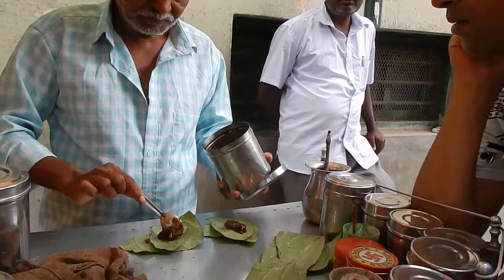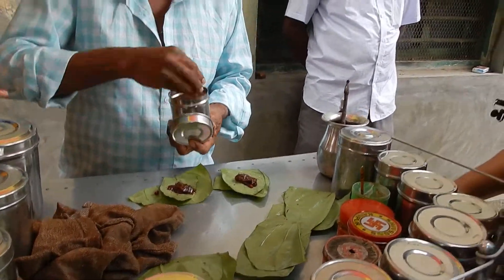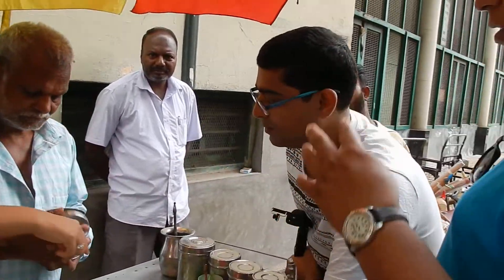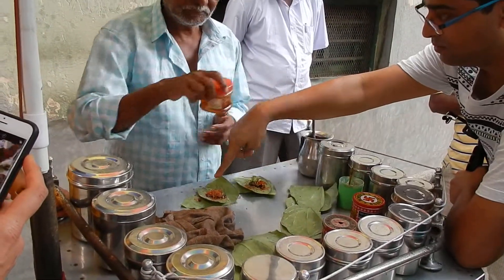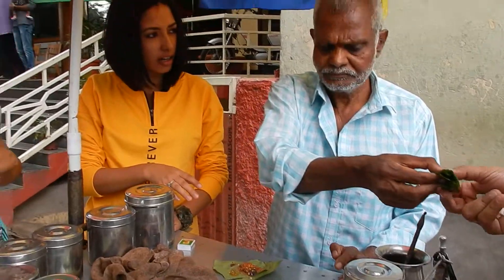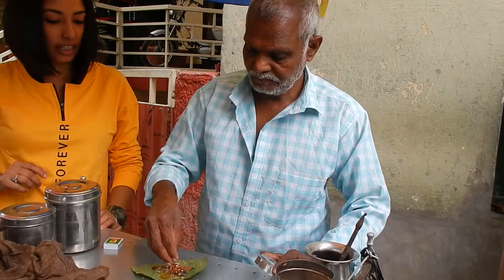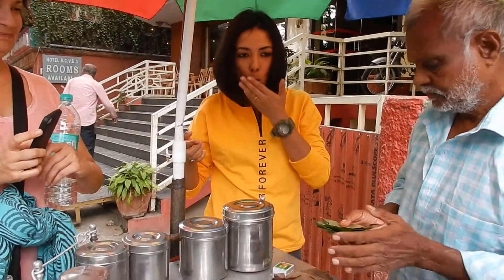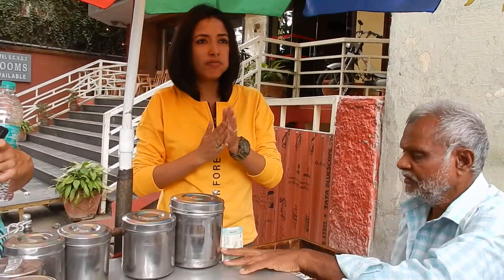Indian Paan Experience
After our first full meal on banana leaf, we checkout the Paan vendor outside.  In city of Mysore.  This is a sweet and very aromatic after meal mouth cleansing treat. Acquired taste for sure.